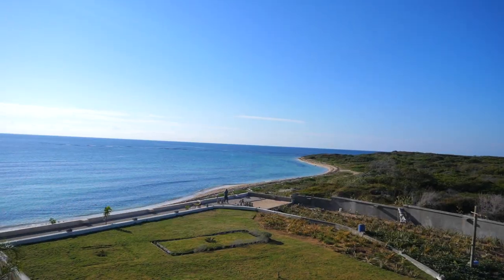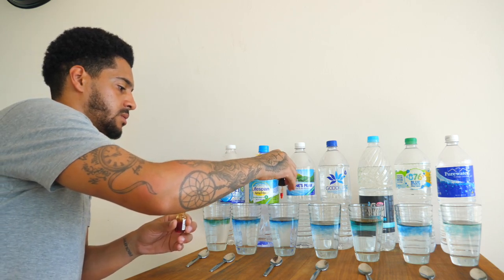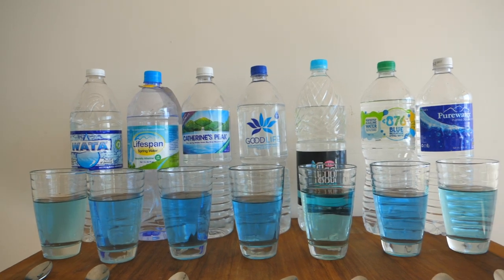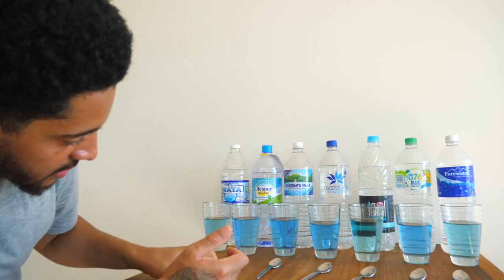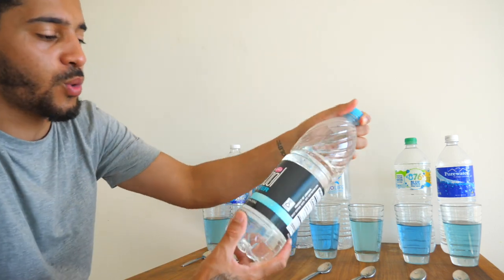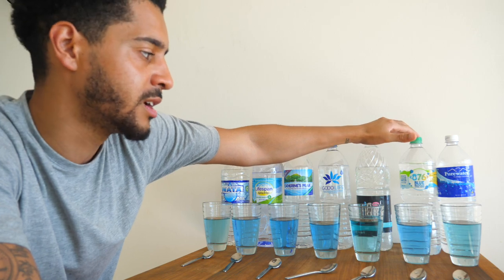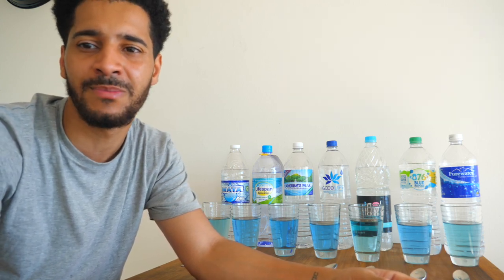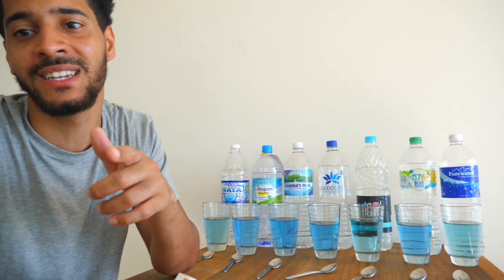Jamaican bottled water brands PH test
While out in Jamaica we decided to select the most represented water brand on sale in supermarkets in Jamaica to test out the PH levels. Here is a list of the waters we test in this video:

1. Wata
2. Lifespan
3. Catherine's peak
4. Goodlife
5. iCool
6. 876
7. Pure Water